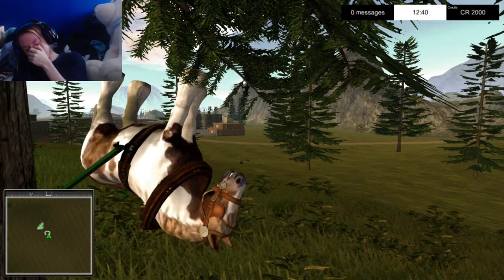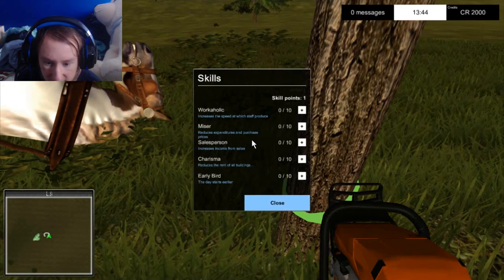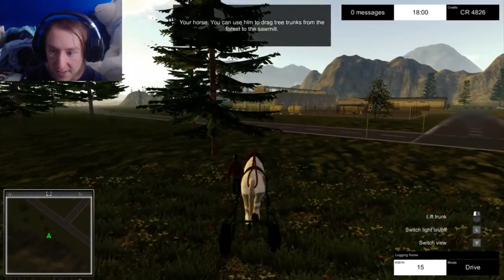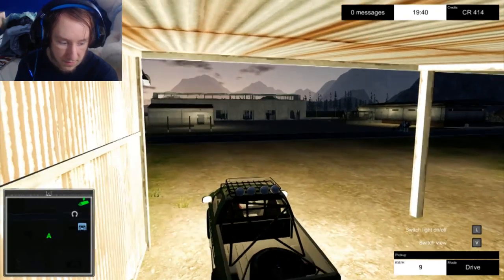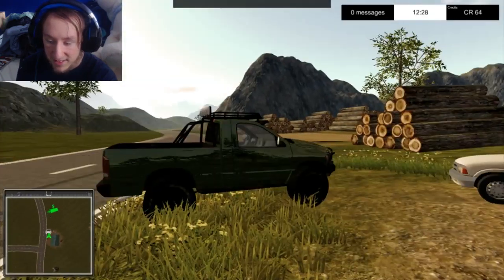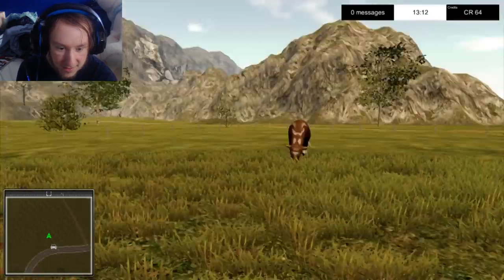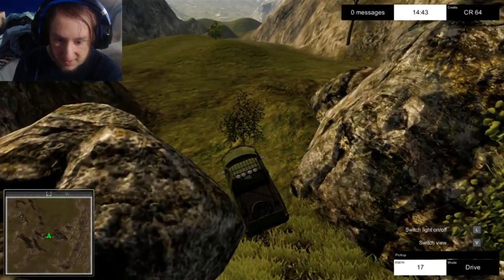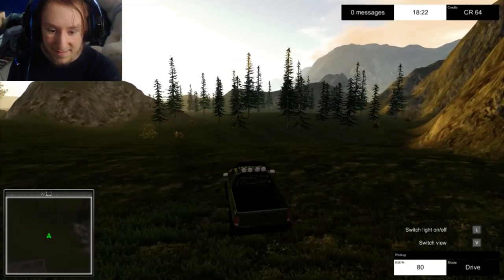FC Plays Forestry 2017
sorry for the lag that slowly smooths out the more you in the video and sorry for the sound that i finely turn down and sorry for scaring you. :3